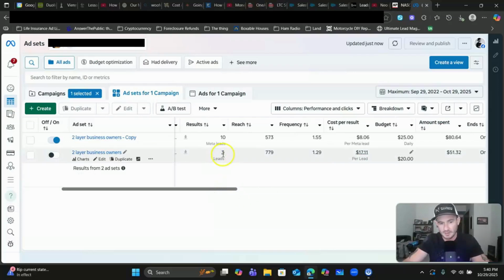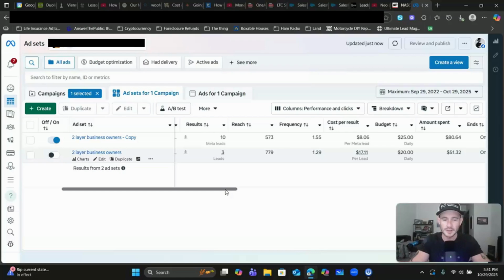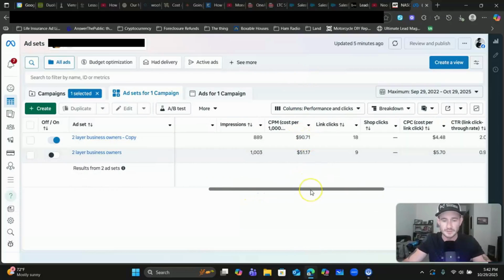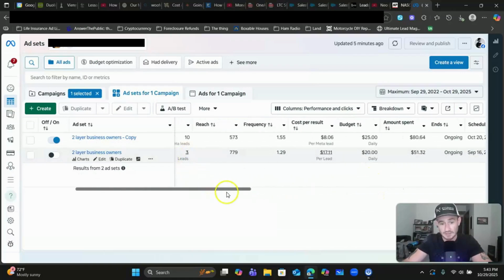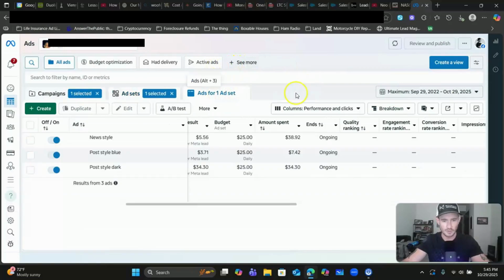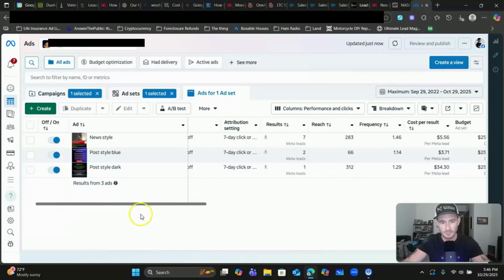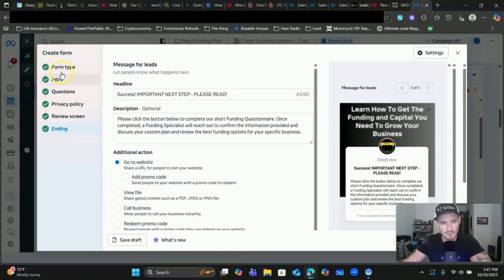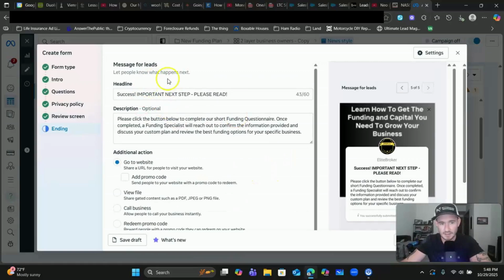➡️ How To Generate Business Loan Leads With Facebook Ads ✅ New Facebook Ad Campaign Results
In this video, I share the results of the new Facebook ad campaign I ran for generating business loan leads.

I was able to generate business loan leads for around $8 per lead AND they were SMS verified using the new Facebook SMS verification feature on the lead forms.

So the quality is better as well.